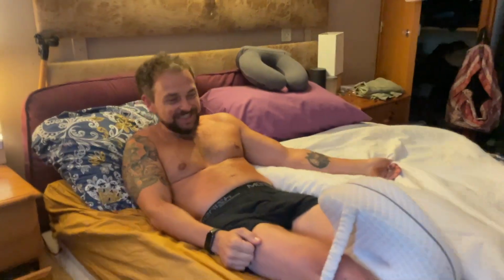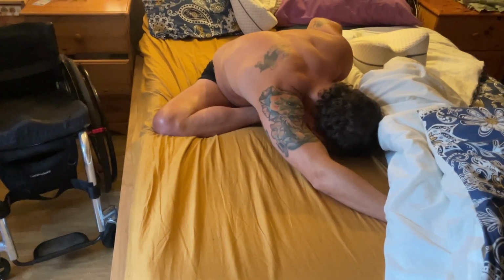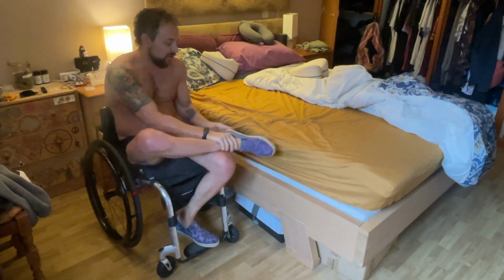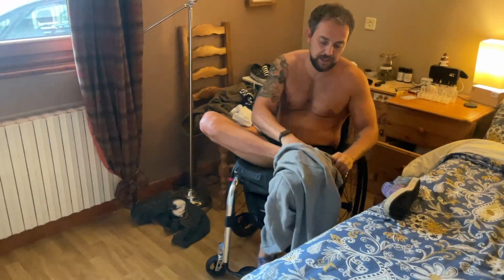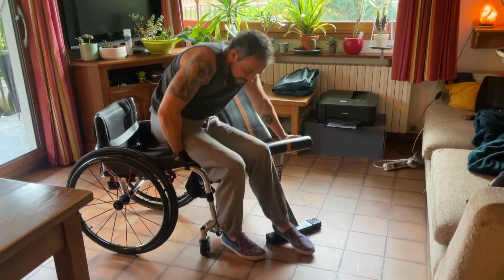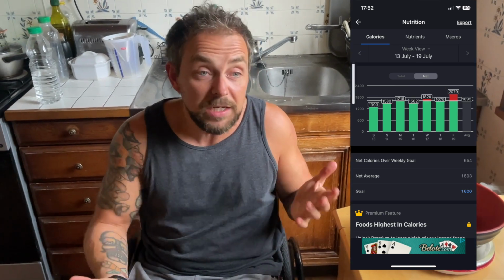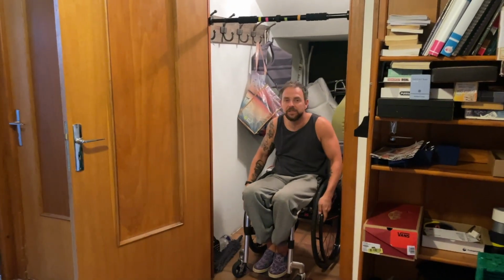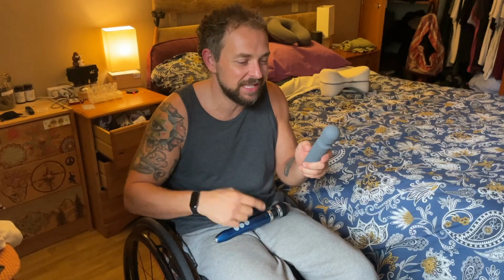Day in the Life of an Active Paraplegic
Whether it’s simple modifications or useful apps, these recommendations are budget-friendly and designed to improve my quality of life. Hopefully handy for anyone looking for clever, cost-effective solutions to everyday challenges. These are the things that work for me, so take what inspires you, and leave what doesn't.

Feeling generous?   😊